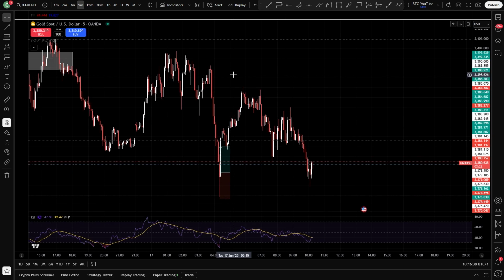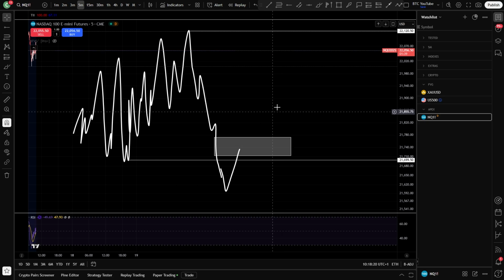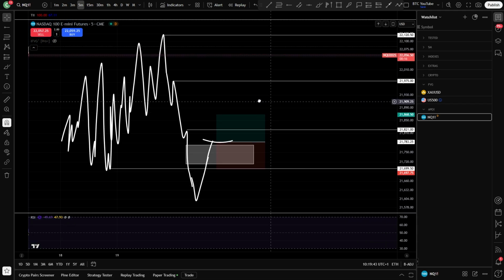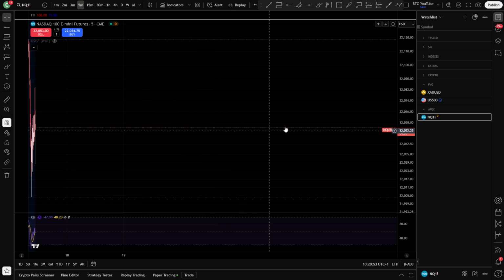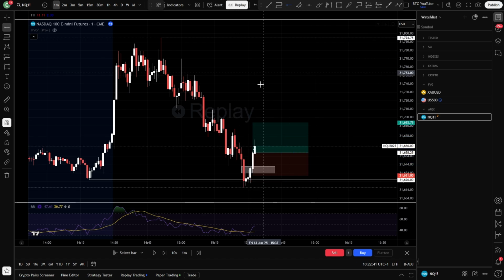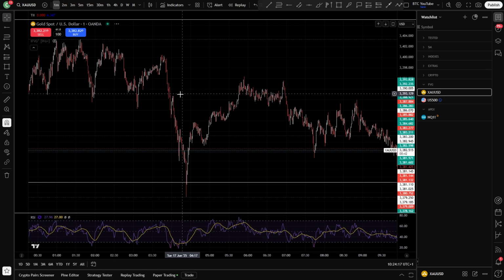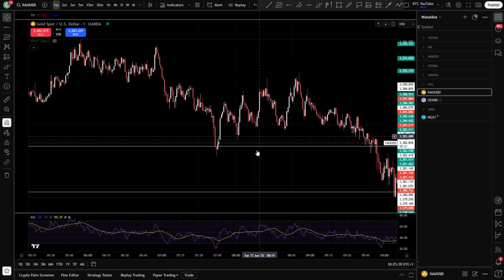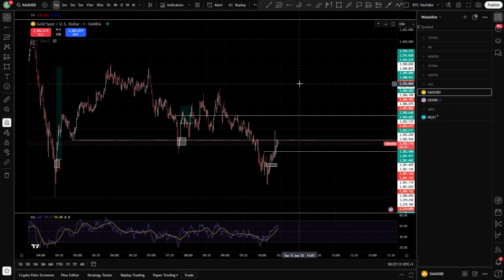I Have Winners EVERY DAY With this 80% Win Rate Strategy!